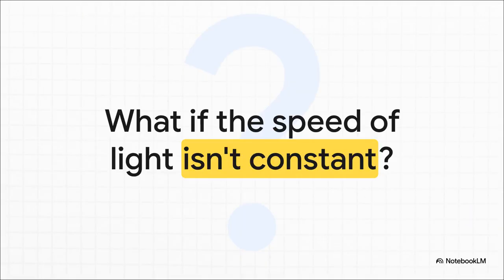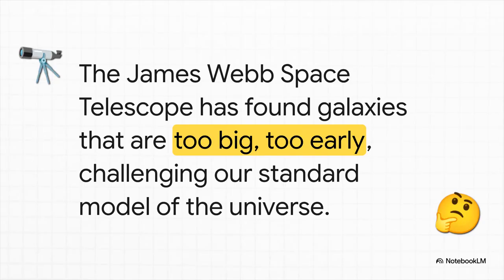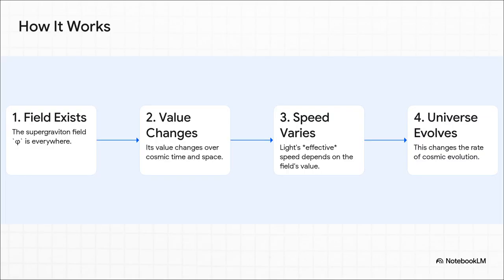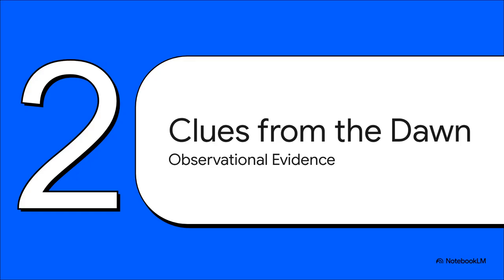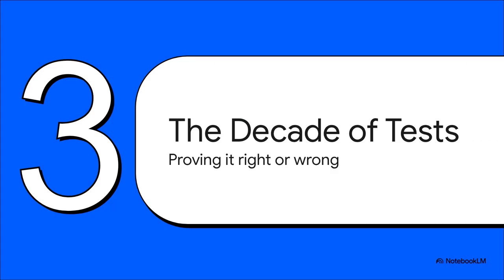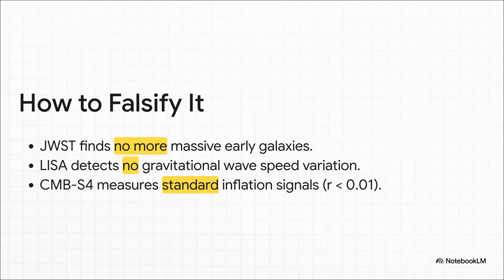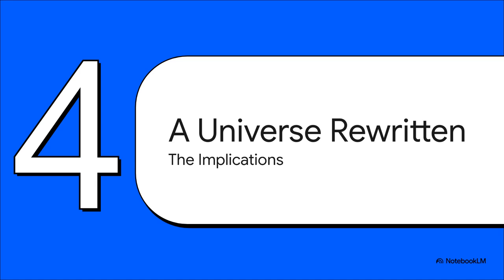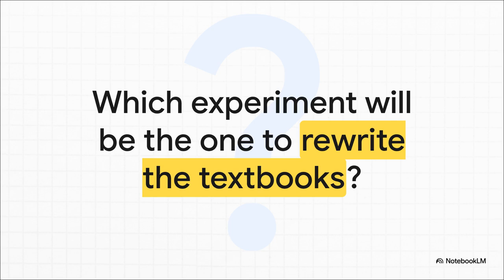A Constant in Crisis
Supergraviton Dynamics: Variable Speed of Light in Horndeski Gravity

The text outlines a comprehensive theoretical framework that proposes the speed of light is not a fixed constant but rather a dynamical, field-dependent quantity governed by a "supergraviton" scalar field $\phi$, which is identified with the string theory dilaton. This framework operates within Horndeski scalar-tensor gravity, ensuring mathematical stability (ghost-free dynamics) and compatibility with the gravitational wave constraint GW170817. The core purpose is to offer a unified description of quantum gravity, the dark sector, and cosmology, notably providing a "natural resolution" for anomalies found by the James Webb Space Telescope (JWST) concerning early massive galaxies. The work details the mathematical structure, provides a stability analysis, and proposes an extensive experimental roadmap for falsification or confirmation through future observations, including LISA gravitational wave measurements and CMB-S4 B-mode polarization detection. The overall argument presents a paradigm shift where fundamental "constants" emerge from deeper quantum-gravitational dynamics.

Variable Speed of Light from Supergraviton Dynamics in Horndeski Gravity: Unifying Quantum Gravity, Cosmological Observations, and Fundamental Forces